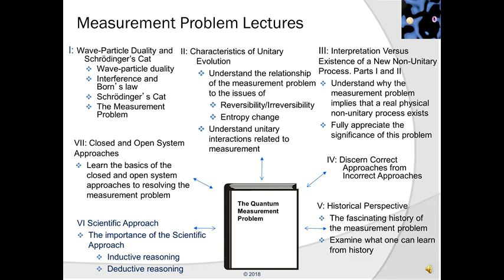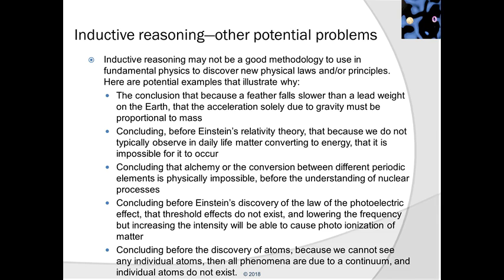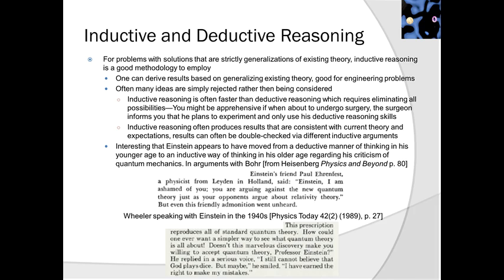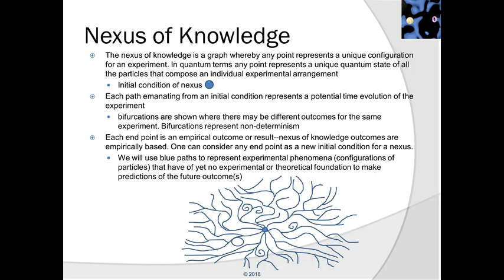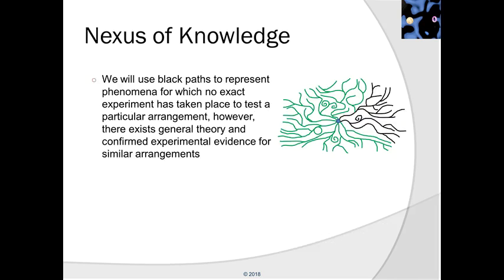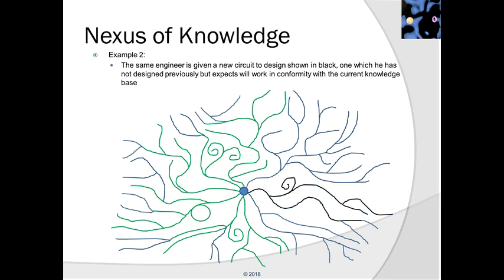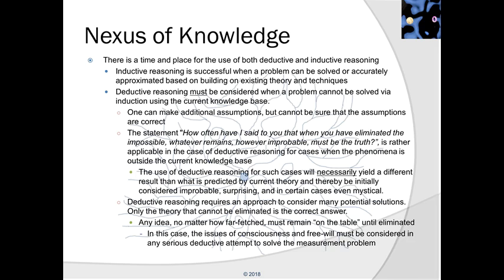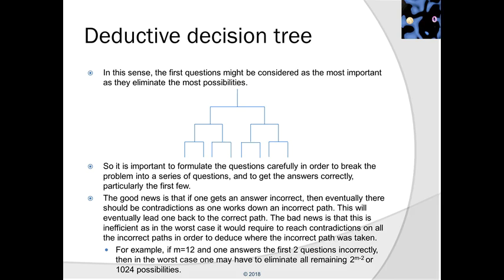The Quantum Measurement Problem VI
Sixth in a series of videos on the quantum measurement problem. In this video, the importance of the scientific approach is examined.  Methods of inductive reasoning and deductive reasoning are considered.  The method most appropriate to resolving the quantum measurement problem is presented. The Quantum Measurement Problem, theqmp.com. This video series also serve as a companion to the forthcoming book, The Quantum Measurement Problem, theqmp.com.